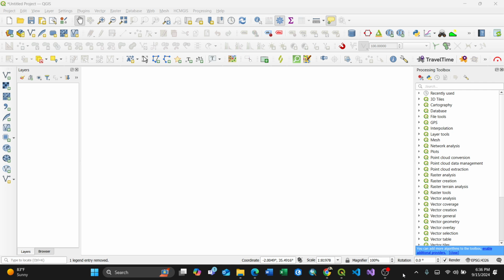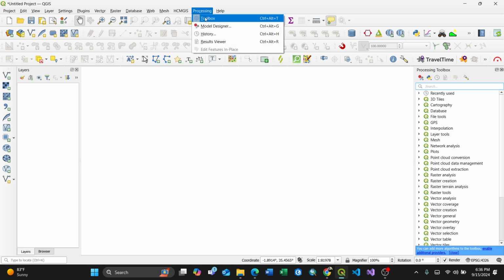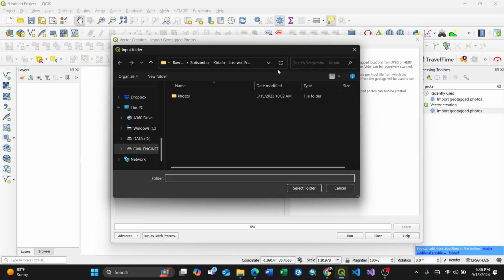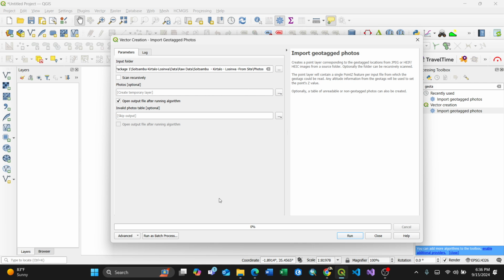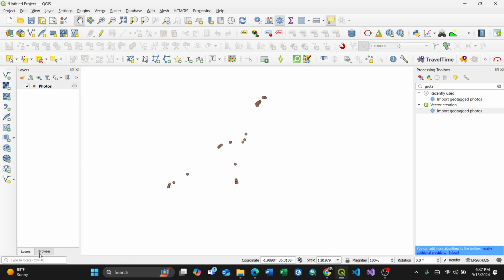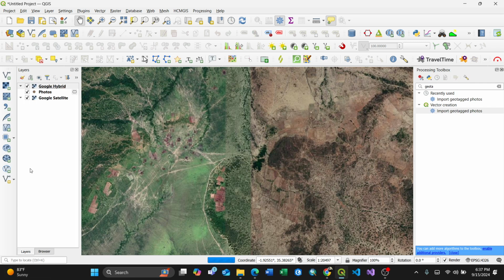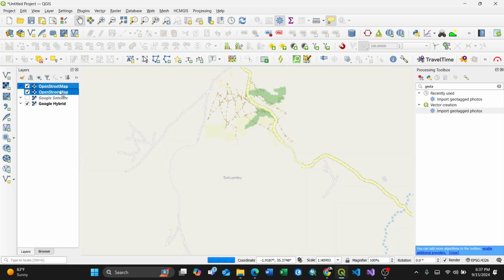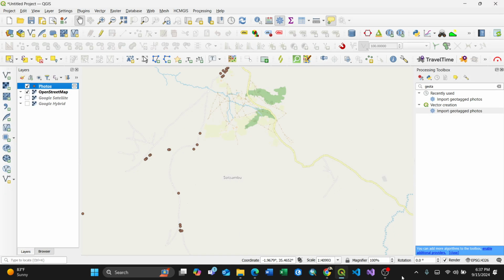How to Import Geotagged Photos to Points in QGIS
The video shows how to Import Geotagged Photos to Points in QGIS.